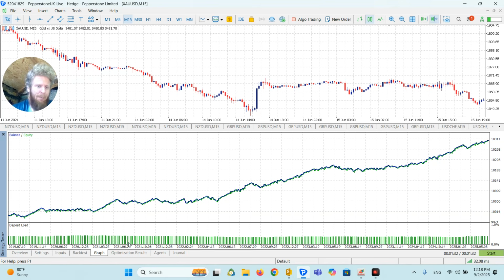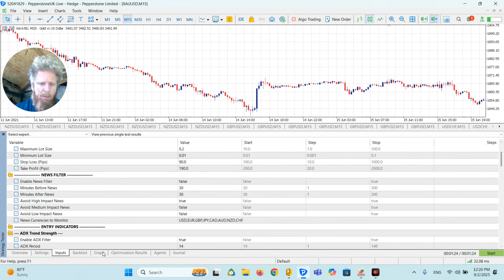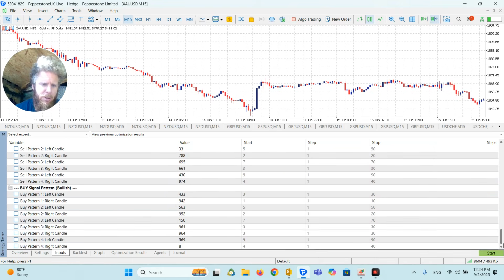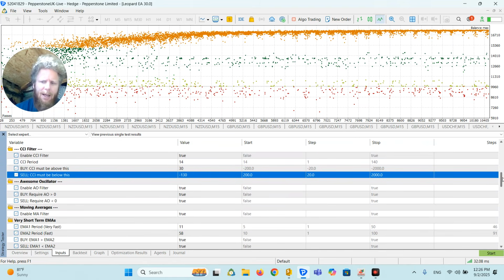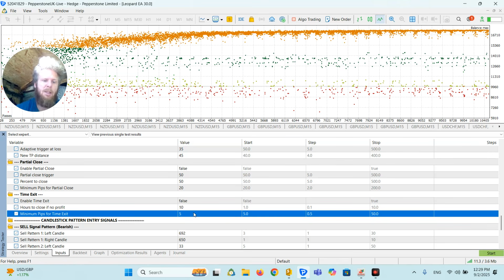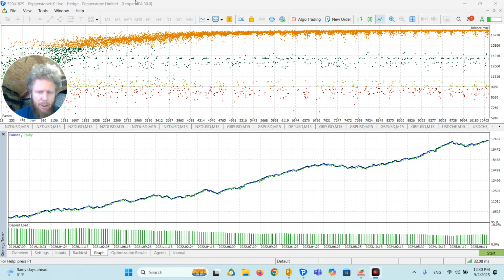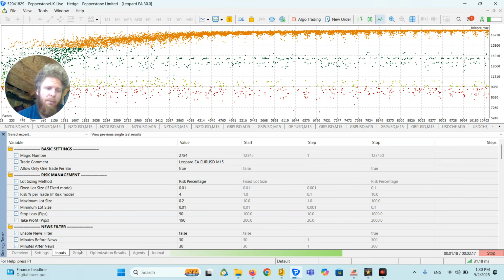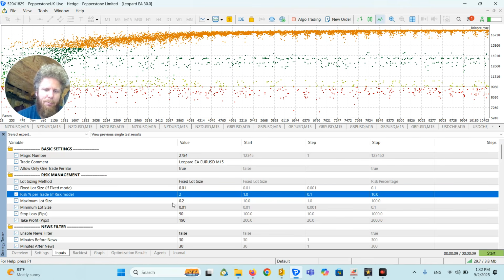The best forex trading EA for Beginner traders!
Write me here to be on the list of the first buyers for the Indicator when it comes out with big first discount